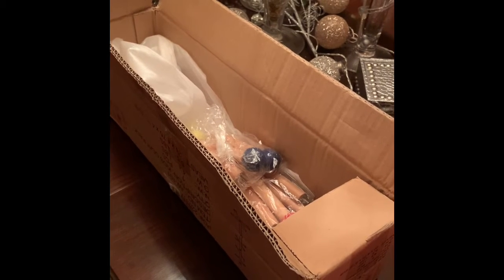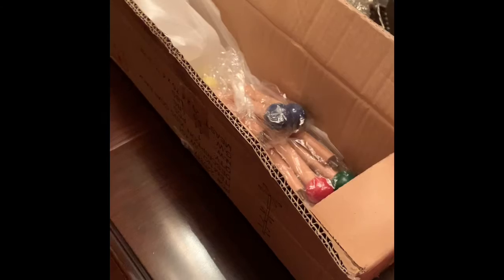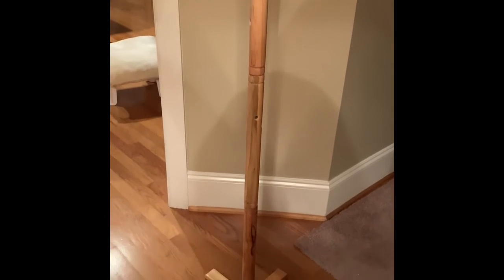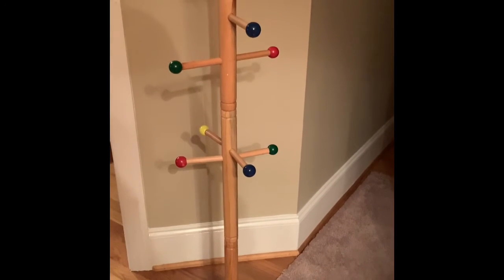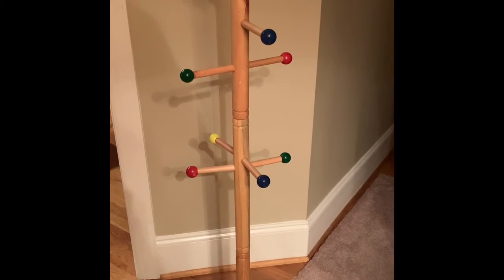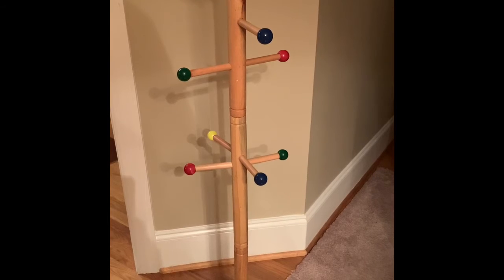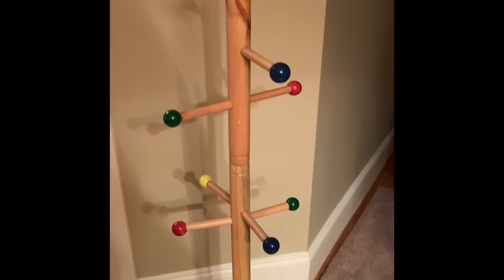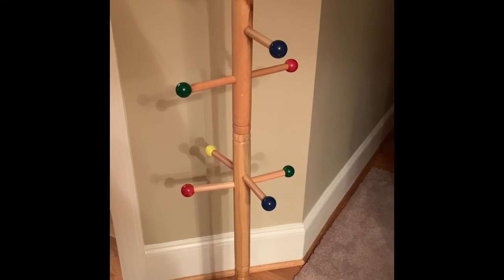Handbag Storage Idea!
Are you searching for a fun colorful purse holder?  Look no more!  This is the perfect fun colorful purse holder!  Multi-functional kids coat holder to purse holder